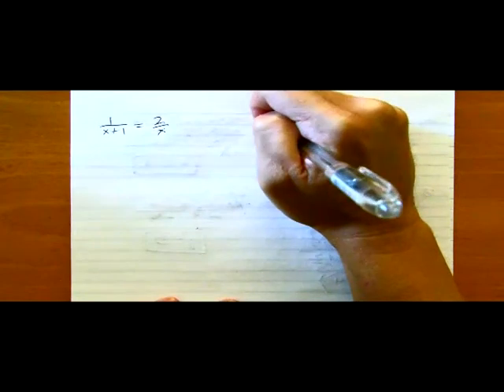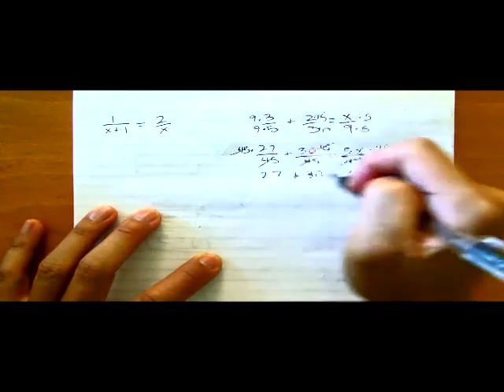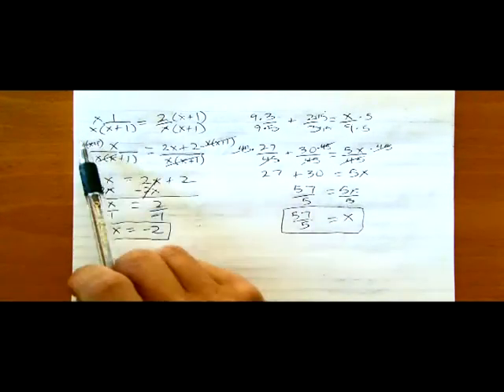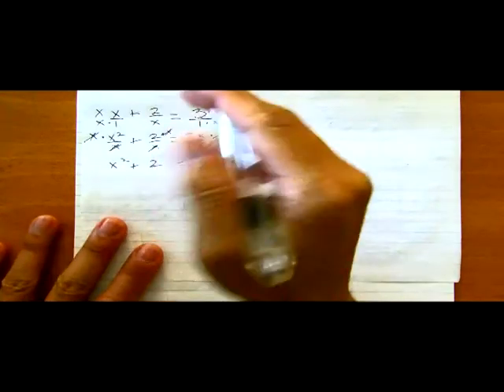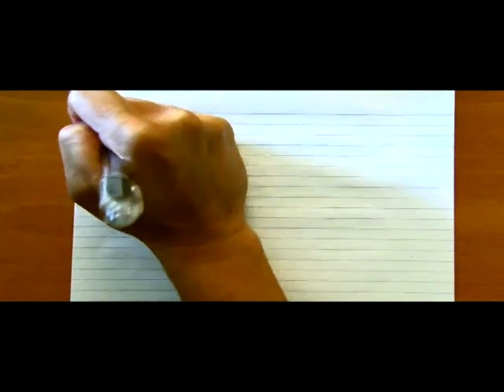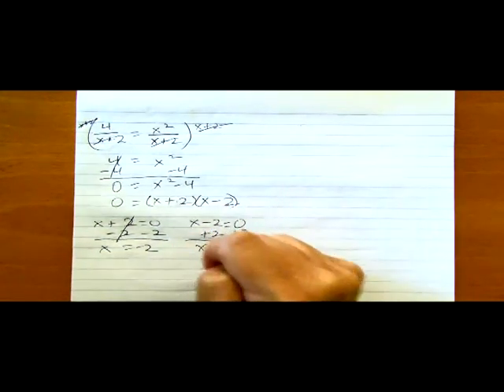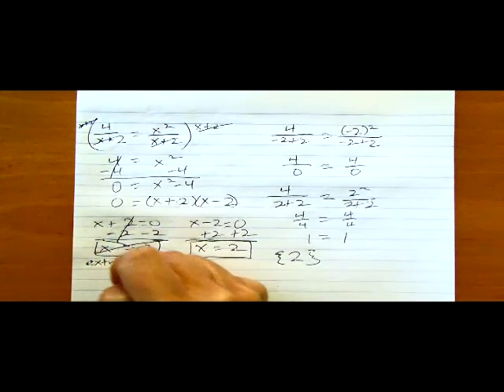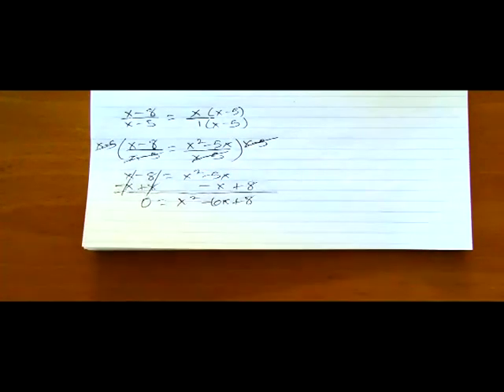How Do I Solve Equations Involving Rational Expressions? (Lesson) | MMS Blue 8 | Algebra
Hey!  I recorded this lesson in case you needed more of an explanation than what is covered in the textbook.  It's a little different than the prior sections because now we are actually solving for the variable.  The next video will be for the problems assigned for the section (#1-41 odd).  Let me know if you need help.